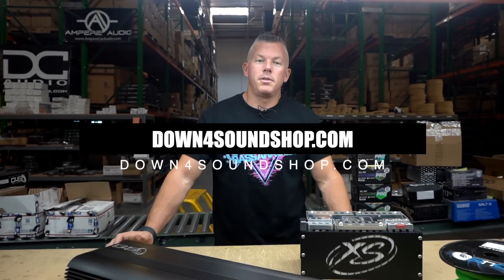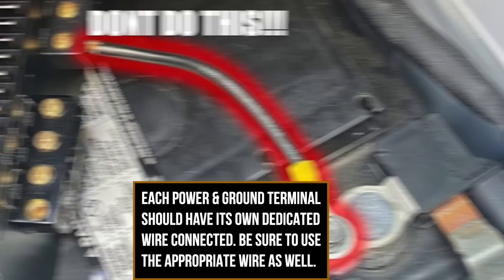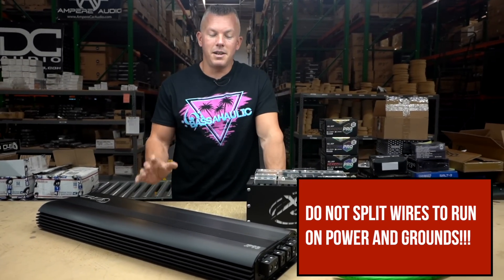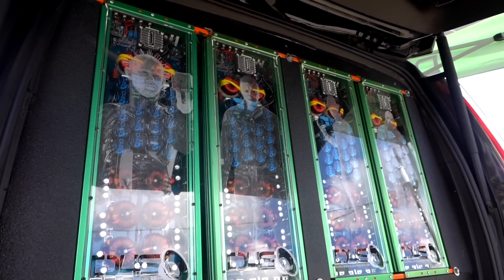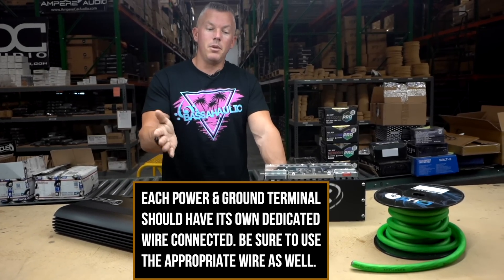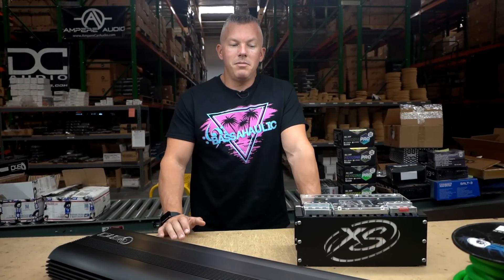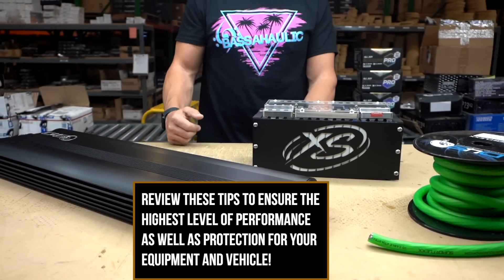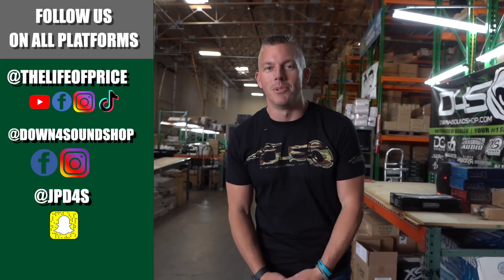STOP DOING THIS TO YOUR POWER AND GROUND TERMINALS!!! WITH JOHNATHAN PRICE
Improper wire installation for car audio amplifiers can lead to serious consequences: diminished sound quality, overheating, short circuits, and even complete system failure. Ensure your connections are secure and correctly gauged to keep the beats booming and your ride safe!
In this video, JP details why proper management of your power and grounds can save your amplifier from malfunction, as well as protect your equipment!